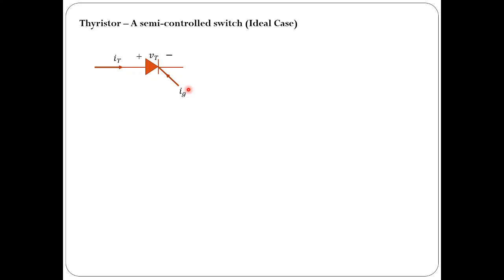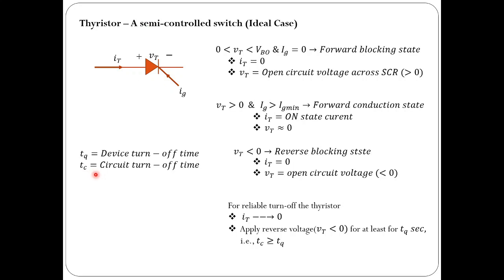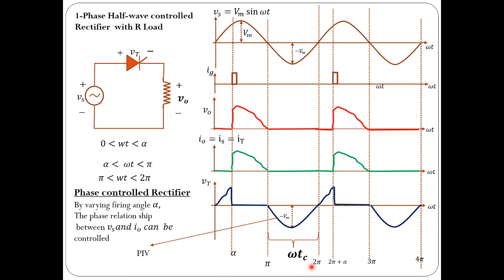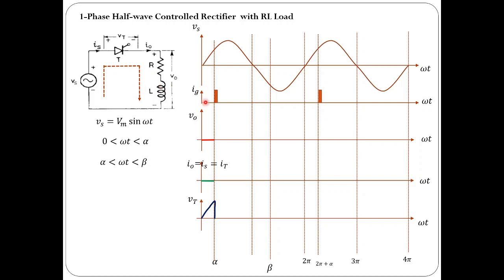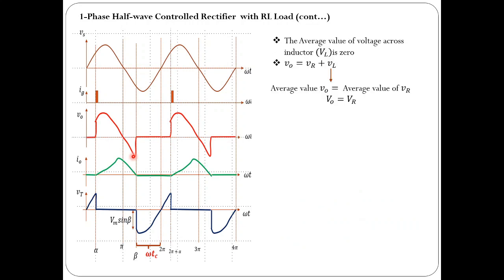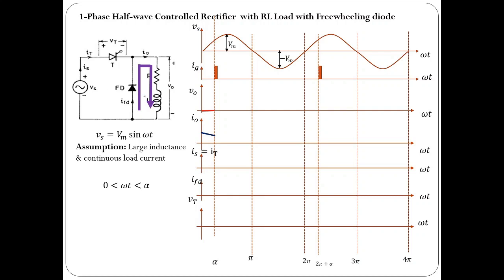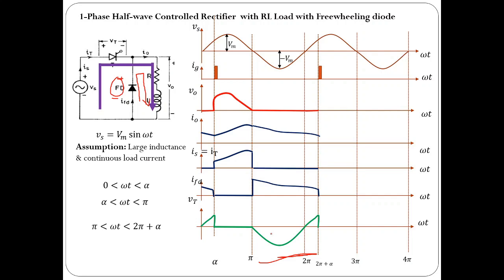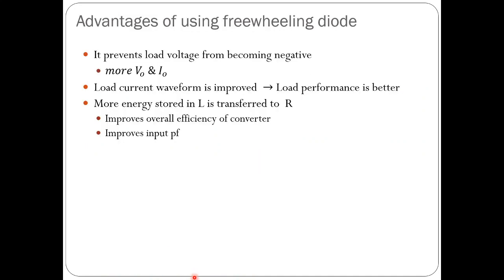MOD2 LEC5 Single phase Halfwave controlled rectifiers Part1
Topics covered:  Single Phase Halfwave Controlled Rectifier with
1. R Load
2. RL load
3. RL load with Freewheeling diode